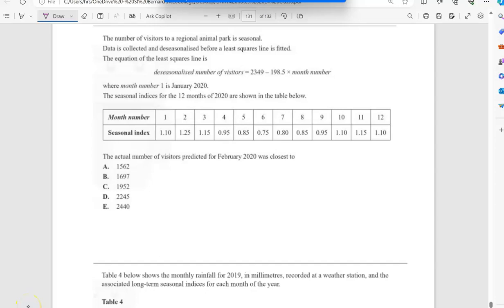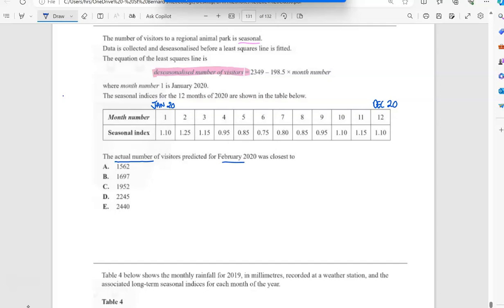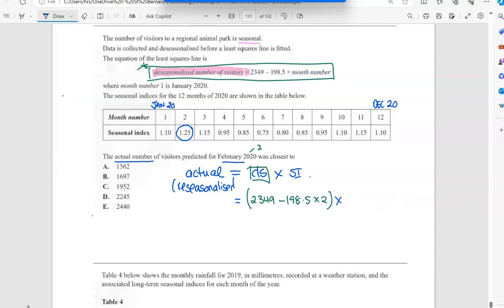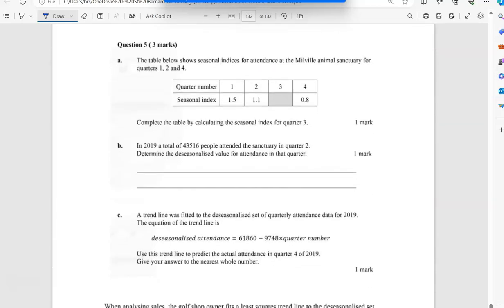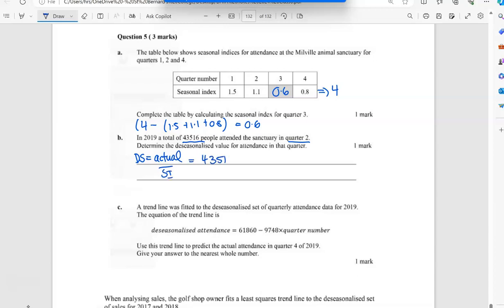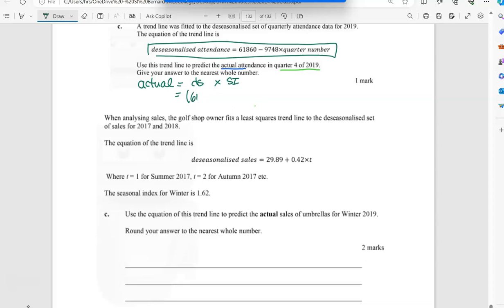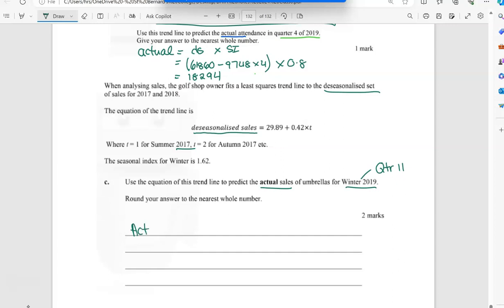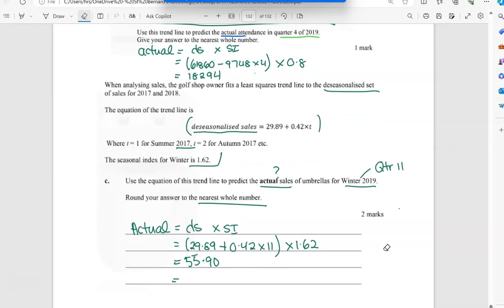12GM EX5E exam Qs